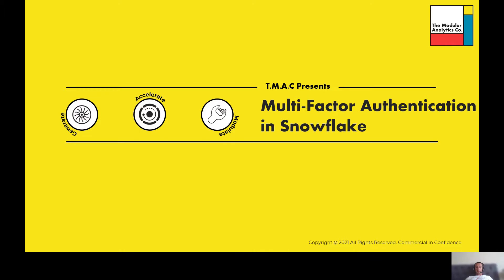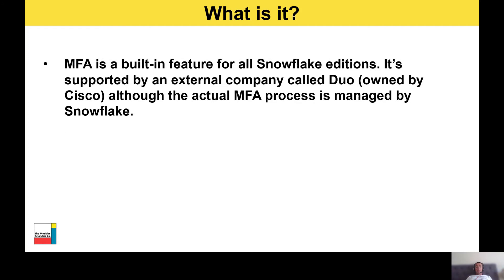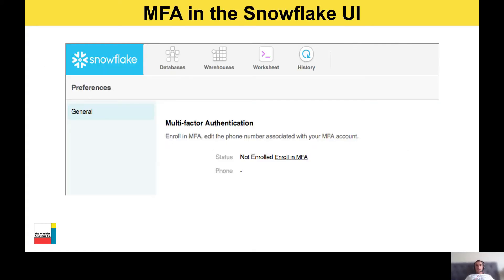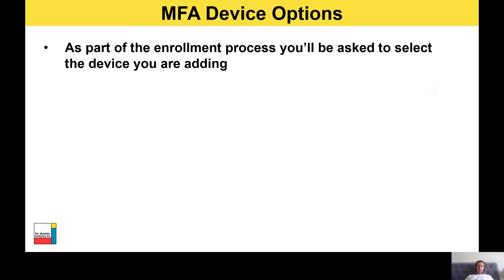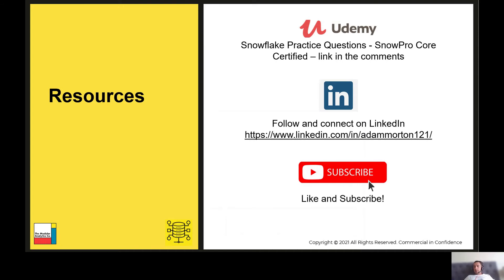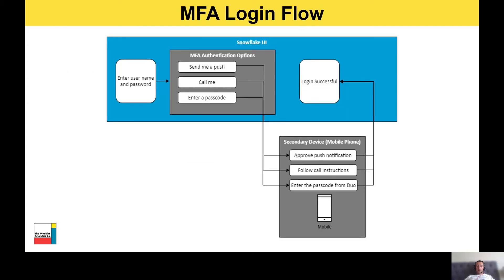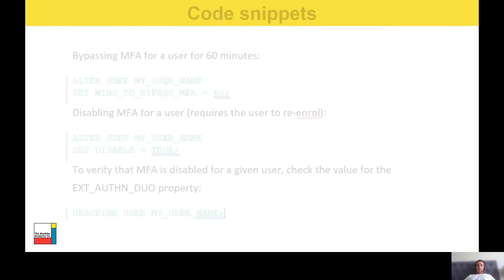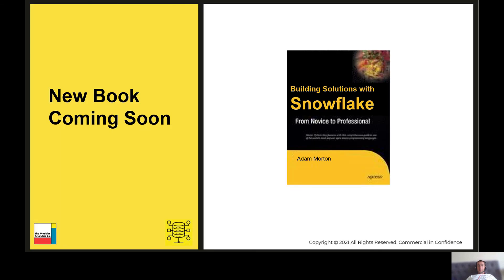Introduction to Multi-Factor Authentication (MFA) in Snowflake | Snowflake Tutorial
What differentiates Snowflake from it's competitors such as AWS Redshift, GCP BigQuery and Azure Synapse?

Learn about Snowflake's Multi-Factor Authentication capability, which allows you to further secure your environment. MFA requires users to authenticate themselves using a secondary mobile device, providing secure access to Snowflake regardless of a users location.

Contents:
0:00 - Intro
0:58 - MFA - What is it?
2:34 - MFA Enrollment
3:20 - MFA in the Snowflake UI
3:34 - MFA Device Options
4:16 - Activating Duo Mobile
5:38 - MFA in Action
6:04 - MFA Login Flow
6:36 - What can you do?
7:15 - Code Snippets